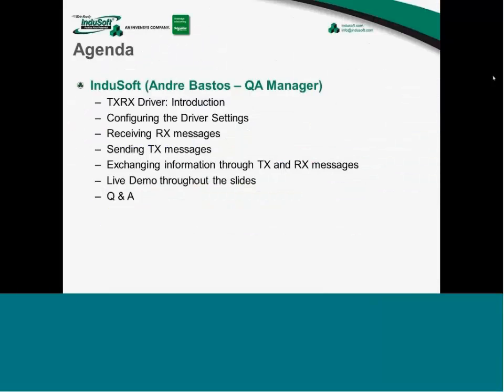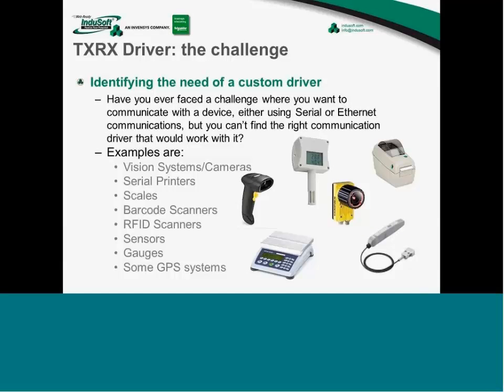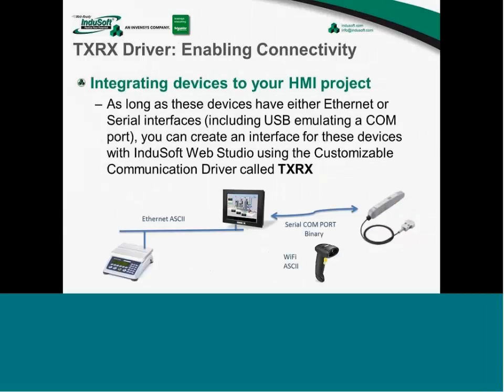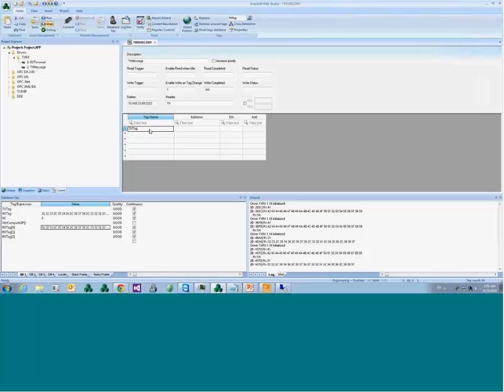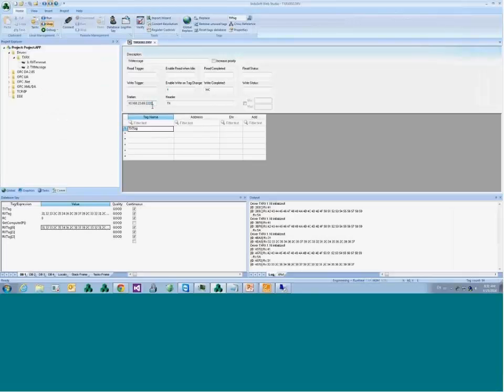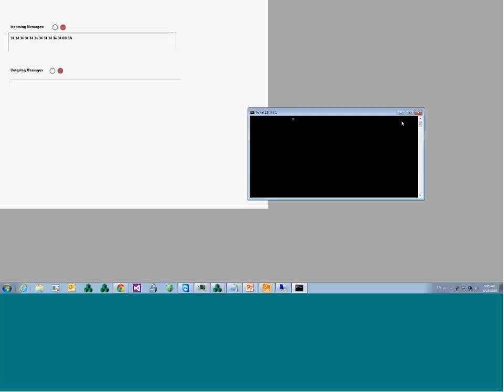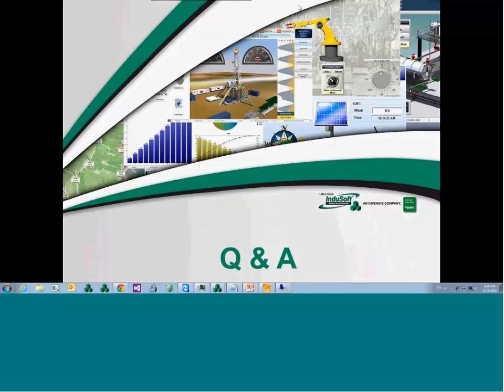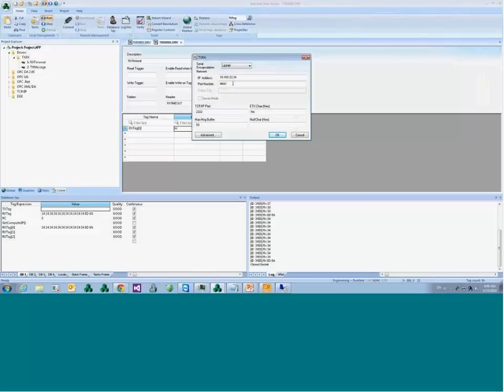Using the TXRX Driver in InduSoft Web Studio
In addition to the 240 native drivers offered with InduSoft Web Studio, there are other ways to communicate with devices one way or bi-directionally. For example, the TXRX driver offers the ability to read and write to devices that may not already be supported by native drivers, like RFID readers, scales, GPS systems and barcode scanners. Using the TXRX driver, it's possible to implement several architectures that allow you to send information to and from your InduSoft Web Studio application using any standard command structure, like ASCII or even purely binary messages. This driver supports both Serial and Ethernet communications.

In this webinar, we will discuss how the TXRX driver can be used to communicate with devices not already supported by native InduSoft Web Studio drivers, and how to develop applications to send and receive solicited and unsolicited messages from one or multiple devices. We will also discuss how the TXRX driver is licensed in InduSoft Web Studio, and how to ensure that you choose the licensing level appropriate for your project.Description